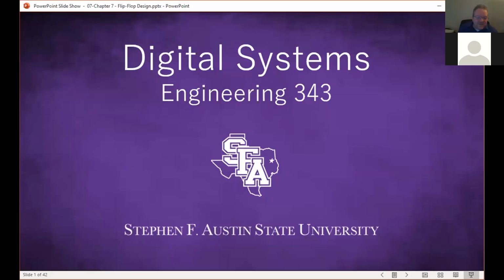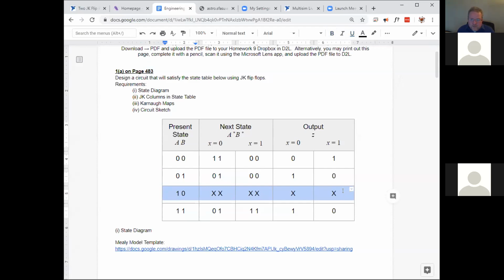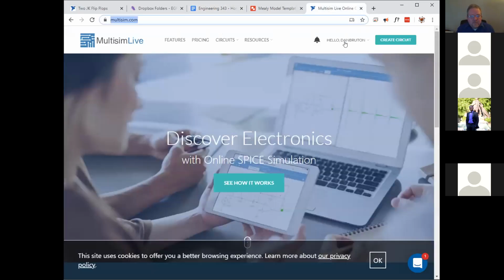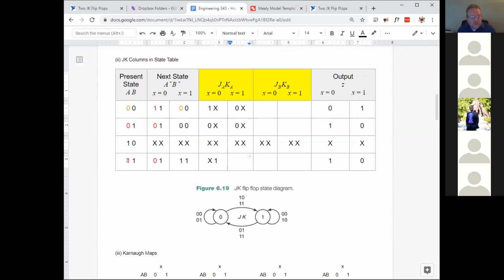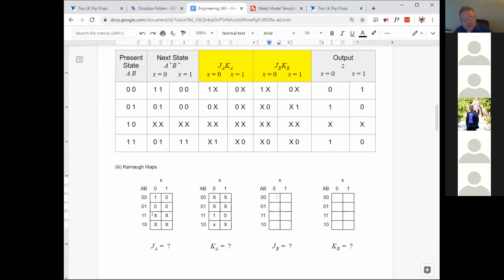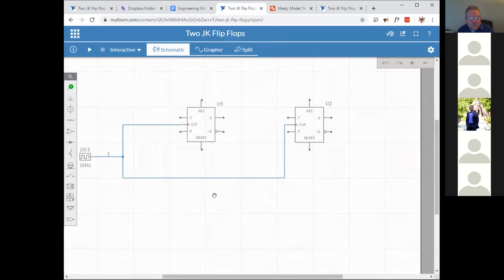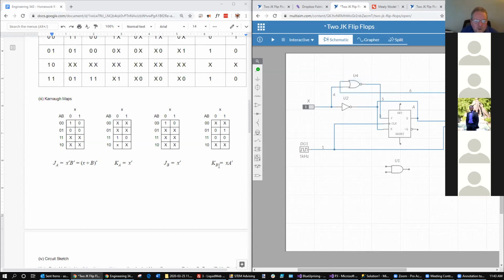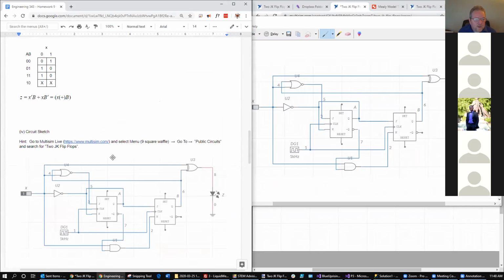Design of Sequential Systems Chapter 7 3 30 2020